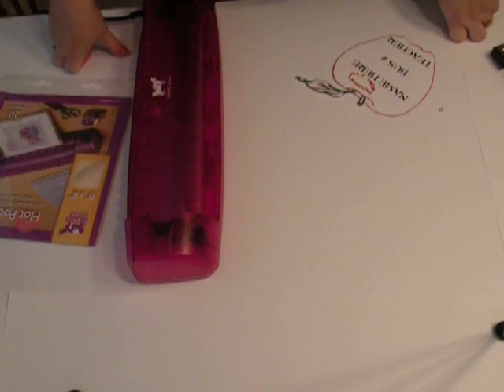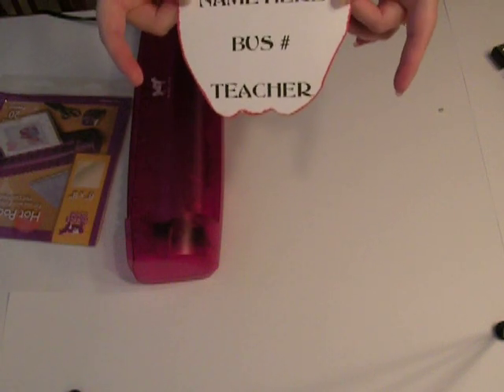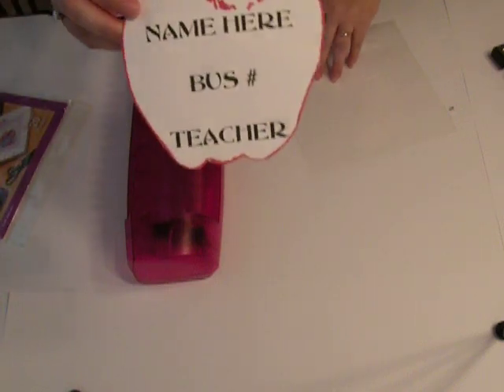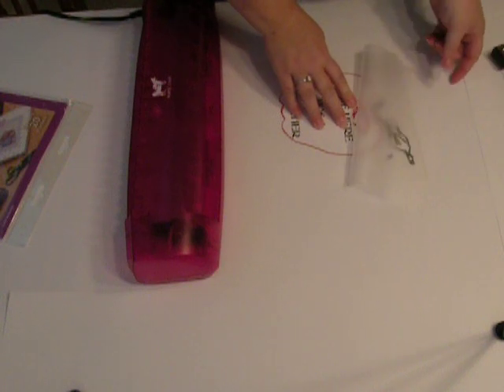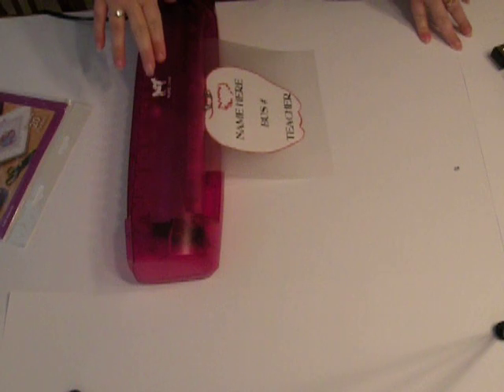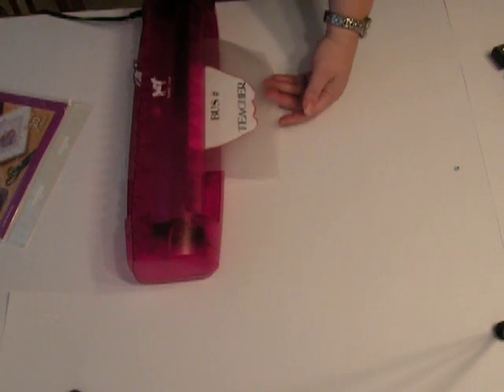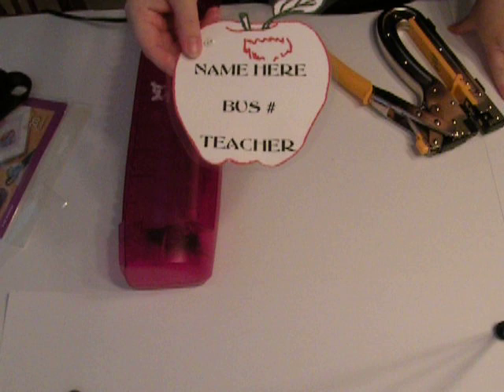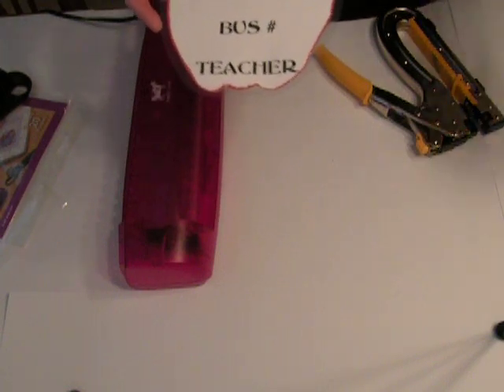Quick Backpack ID Project using the Purple Cows Laminator 13" Model 3020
Backpack ID for younger school children using the Purple Cows Laminator and 8X8 Hot Pocket.